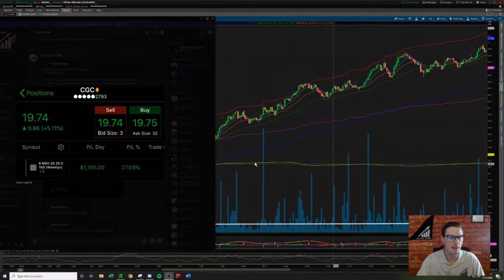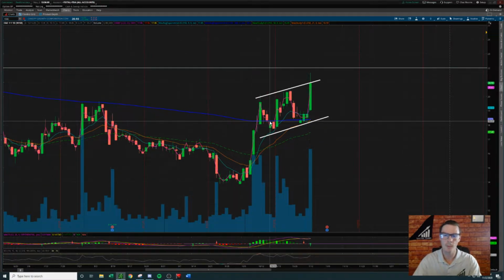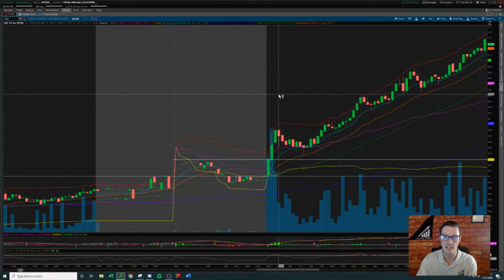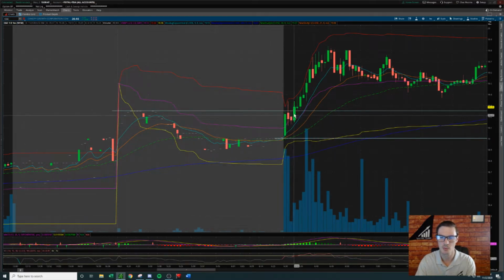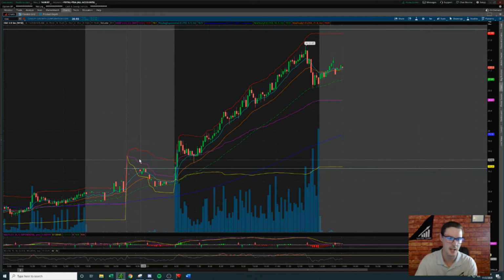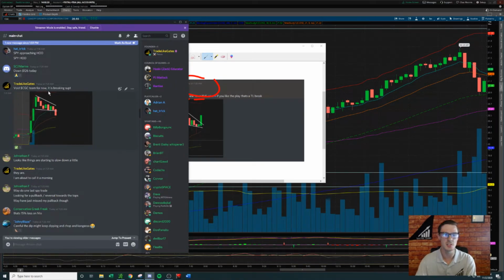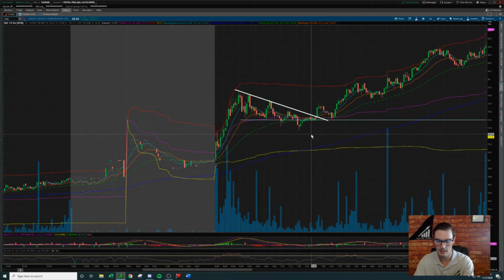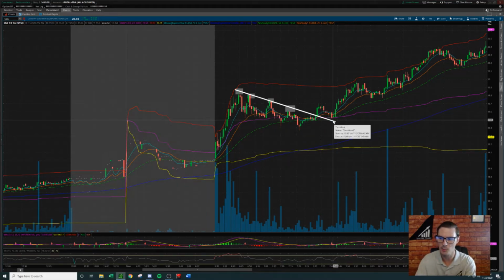HOW I MADE $1,155 IN 15 MINUTES!